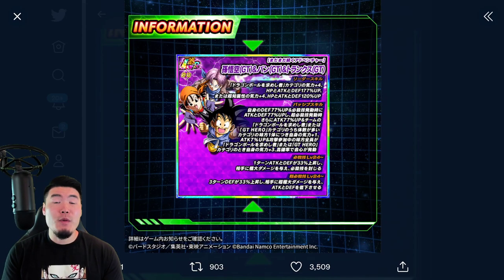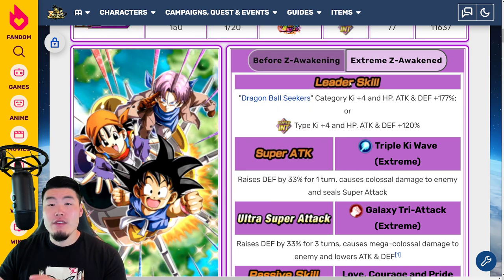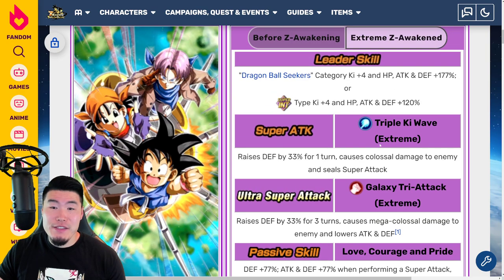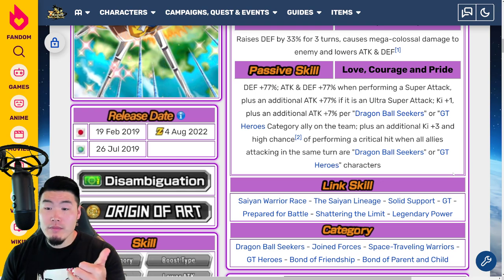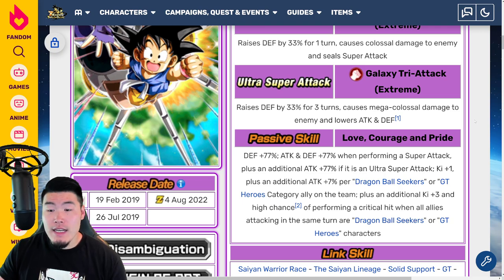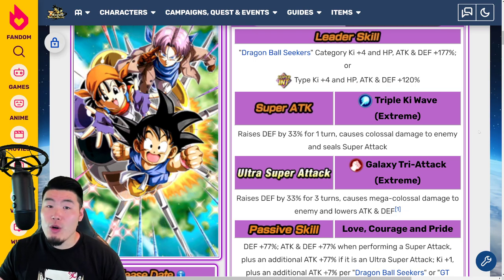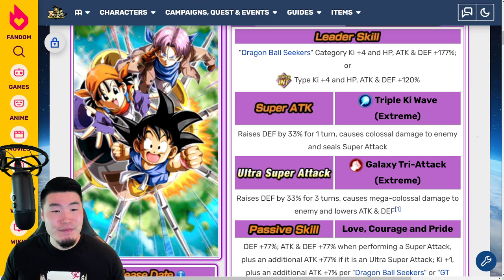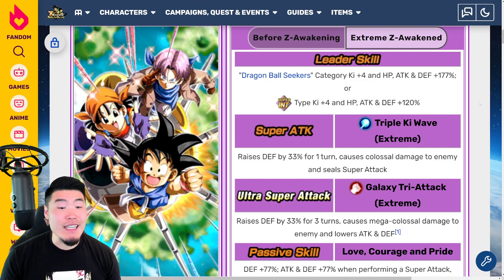I DON'T KNOW HOW TO FEEL ABOUT THIS! LR GT Trio FULL Extreme Z-Awakening Details! (Dokkan Battle)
Here's EVERYTHING you need to know about the upcoming Extreme Z-Awakening for INT LR Goku, Pan & Trunks!